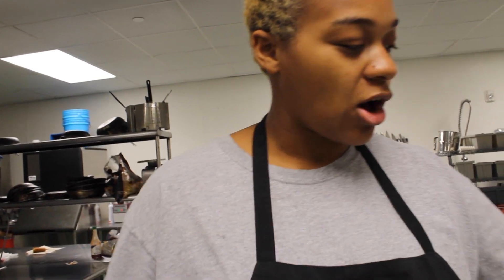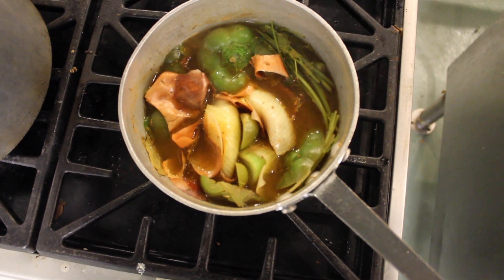Come Cook With Us Ep. 2: Chicken Gumbo ft. Chef Gioia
Chef Gioia teaches us how to make the most out of Top Box Foods New Orleans' Gumbo Box by making a hearty Chicken Gumbo! Recipe below:

GUMBO BOX INGREDIENTS:
2 Yellow Onions
3 Green Bell Peppers
1 Bunch Parsley
1 Bunch Celery
5-6 Chicken Breasts

OTHER INGREDIENTS
4 cups Water
4 cups Chicken Stock
1 tbsp Gumbo File
1 tbsp Creole Seasoning
1 tbsp Dry Thyme
1 tsp Salt
1 tsp Garlic Powder
1 tsp Onion Powder
2 Bay Leaves
1 cup Flour (or almond flour substitute)
1 cup Oil
2 cups White Rice

INSTRUCTIONS

-If you are making your own stock, you will need to prepare that first. The longer it sits the more flavor it will hold.

-Stock Instructions: In a medium sized pot, add 2 bay leaves, all of your spices except for the gumbo file, and all of your vegetable throw (the parts you aren't eating like the celery root and pepper stems).
Add bone-in chicken or only chicken bones to the pot. Add water.
Bring pot to a boil. Then reduce heat and let simmer for 5 minutes.
Skim any extra fat off the top. Strain and let cool.

Roux Instructions: A roux is a thickening mixture of equal parts flour and oil (or fat). Set a separate pot on a medium-high heat. Add oil and flour. Whisk the two until combined. Constantly stir the roux so it does not burn. When your roux is brown, like the color of chocolate, it is ready.

Bring it all together: Add your onions, celery, bell pepper, and parsley to the roux. As soon as your veggies have browned, add in your chicken and cook for 10-15 min. Add in your stock and let cook until it comes to a boil (about 15 min). Once the pot is boiling, add in water and finish cooking for 20-25 minutes.
Next, reduce heat, stir occasionally, and make sure nothing is stuck to the bottom. Skim off the excess grease from the top. Serve with rice. Top with chopped parsley or green onion. Enjoy!

QUESTIONS? Ask away in the Comments section!